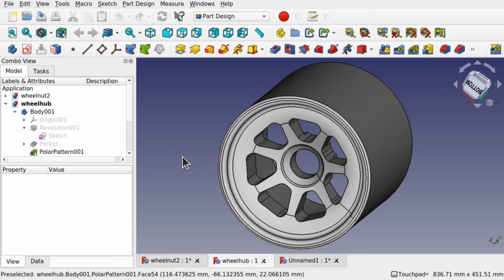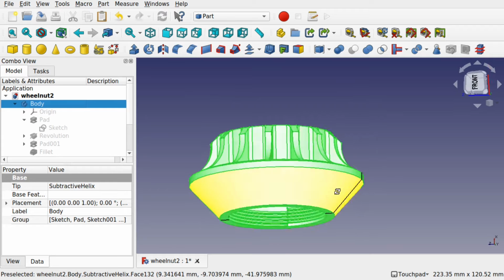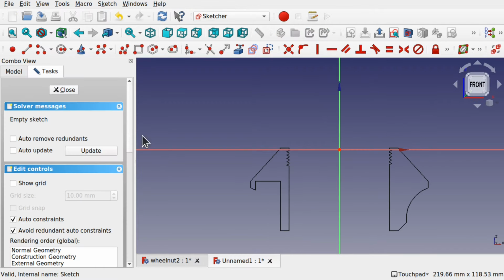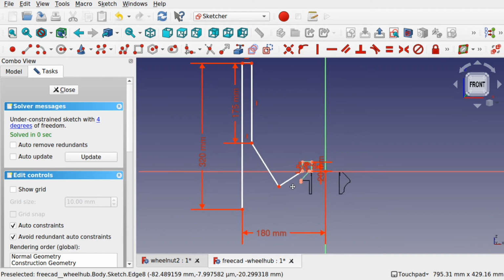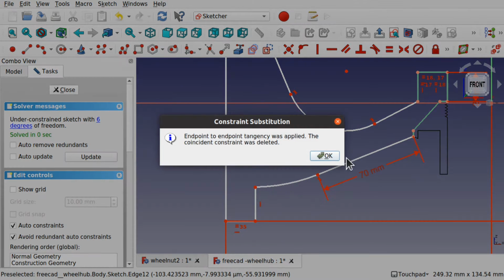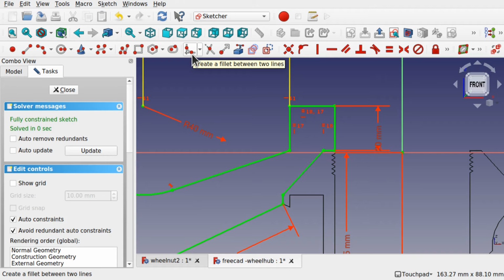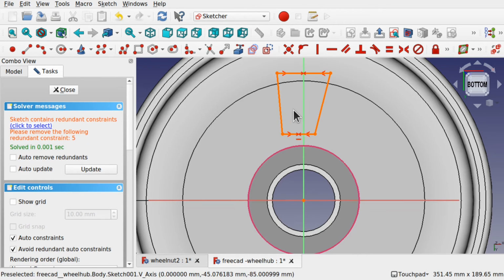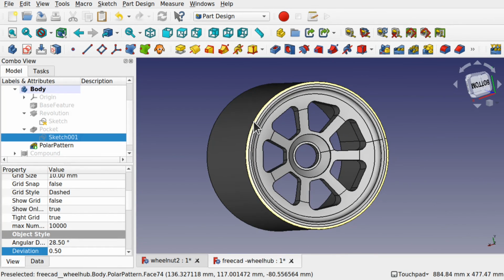Understanding FreeCAD Part 16: Easy Formula 1 Wheel Hub | Part Design | Beginners Basic Tutorial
We will learn how to use revolves and polar patterns to model a Formula 1 Wheel hub in FreeCAD Part Design Workbench.  Following on from the previous video where we made a F1 Wheel nut we will reference this model to allow it to fit against the wheel hub to lock it to its axle.  Don't worry of you haven't created the wheel nut, we will show you how to make a simple object that you can use instead which will take minutes to make or you can follow the video links provided to create the model.

In the next episode we will create the tyre and tread.  The understanding FreeCAD is a beginner friendly series allowing learners to understand this opensource CAD alternative focusing around the part design workflow.